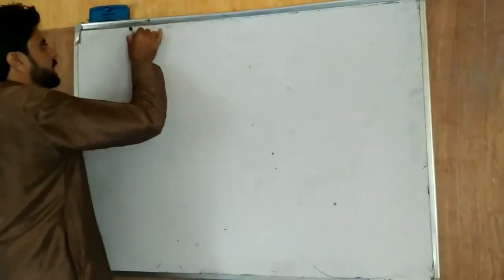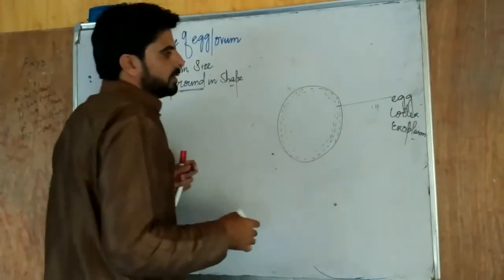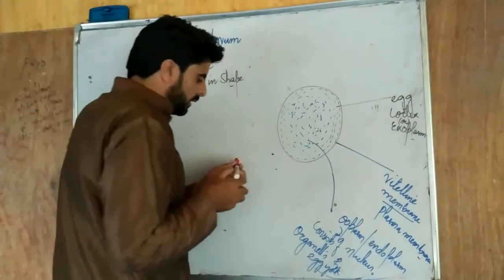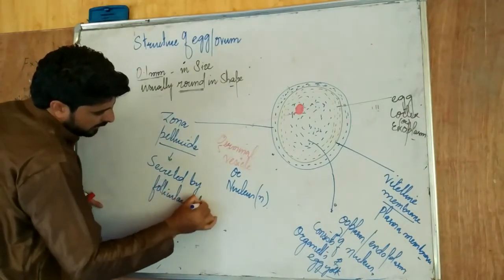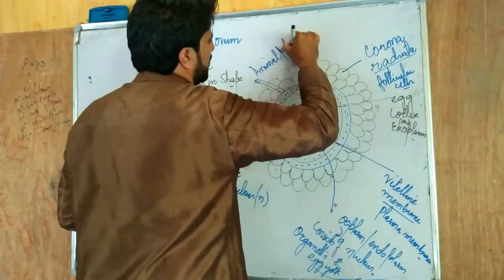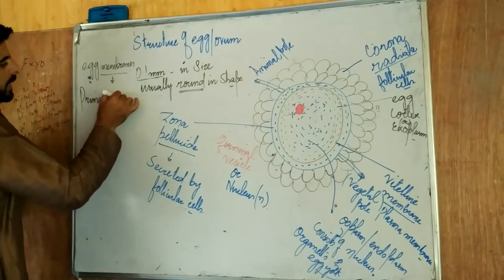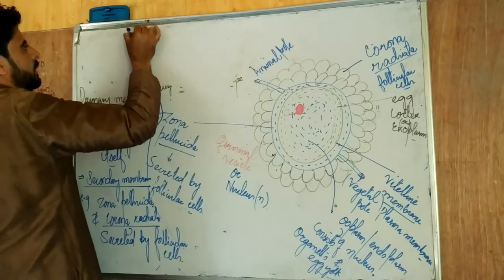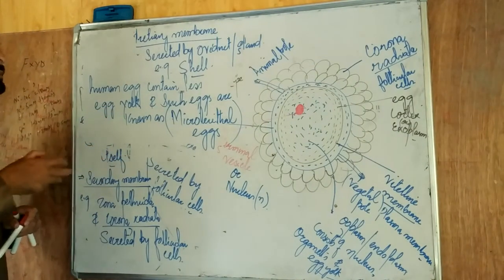Reproduction:structure of egg/Ovum (12th/NEET) lecture 16 by Mudasir Mir